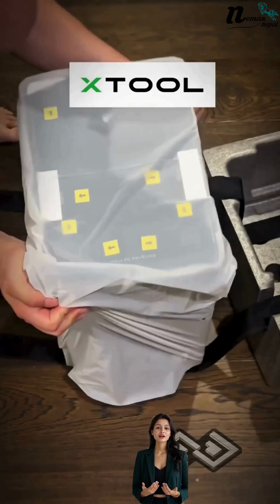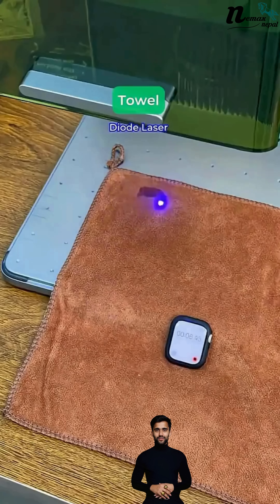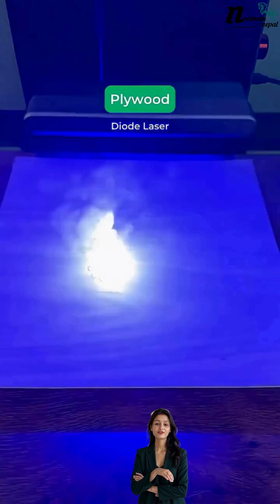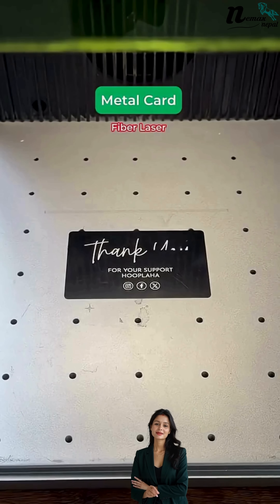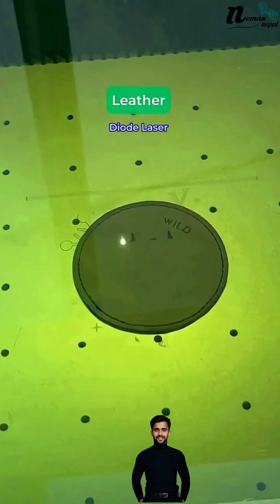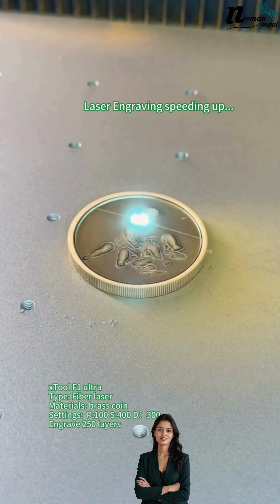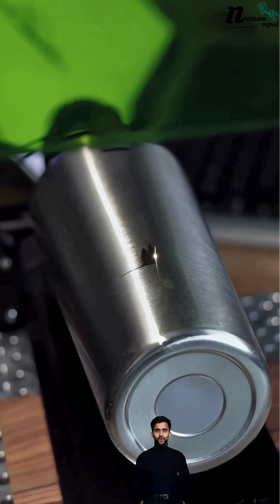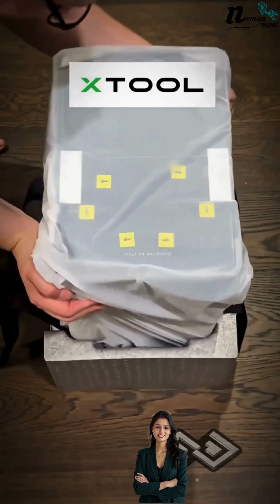xTool F1 Ultra Nepal – Dual Laser Engraver | Nemax Nepal Official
The F1 Ultra is the world’s fastest dual-laser engraver combining:

20W Fiber Laser → Deep engraving on stainless steel, brass, aluminum & plastics.

20W Diode Laser → Engraving on wood, acrylic, fabric, leather, and more.

🚀 Key Features:
✔️ Ultra-fast speed up to 10,000 mm/s
✔️ Smart camera alignment for batch jobs
✔️ Compact, portable, and professional design
✔️ Works on metal, wood, fabric, glass, and acrylic

💡 Perfect for:

Factories & industries (Batch No, MRP, EXP, Barcodes, Logos)

Small businesses & startups (custom engraving & branding)

Creative makers & designers (fashion, glass art, souvenirs, jewelry)

✨ Nemax Nepal – Leading Laser & Coding Technology in Nepa